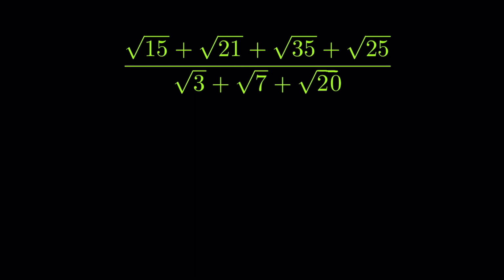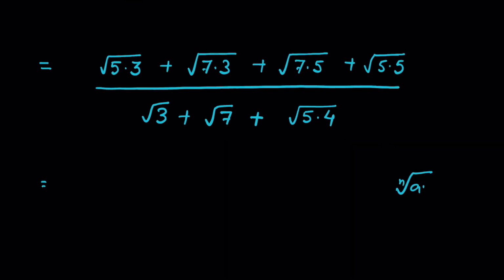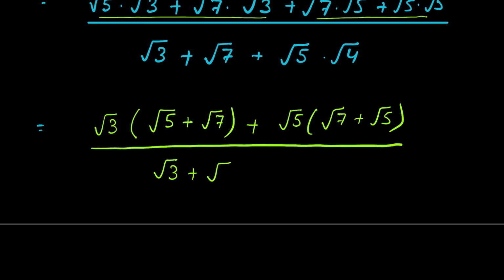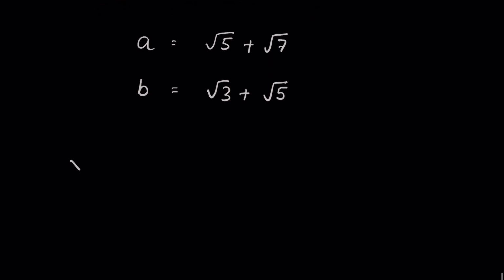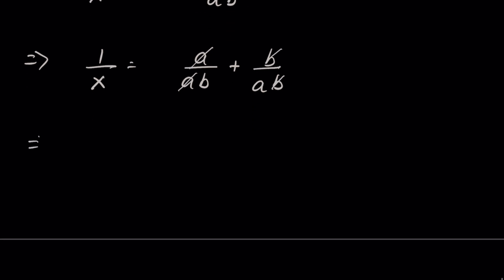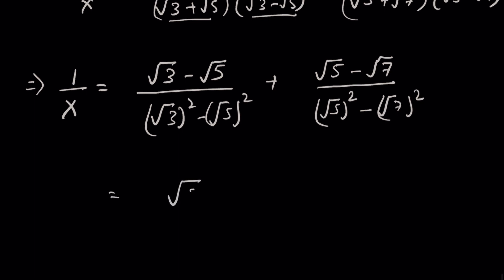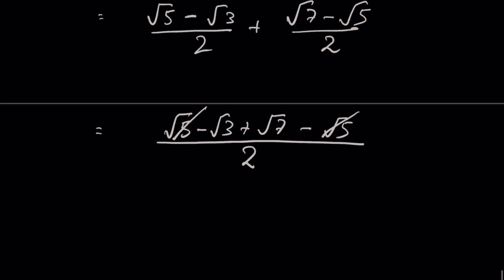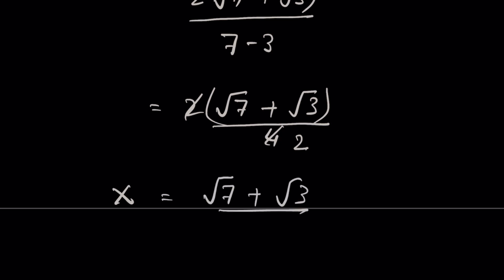Simplifying radicals step by step